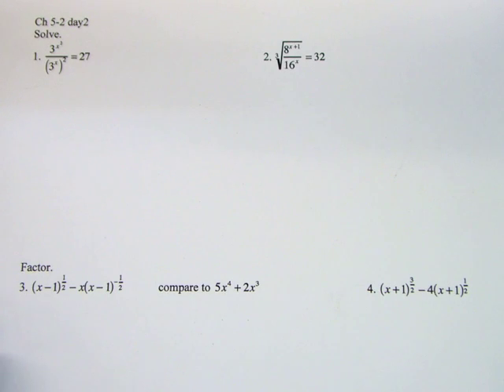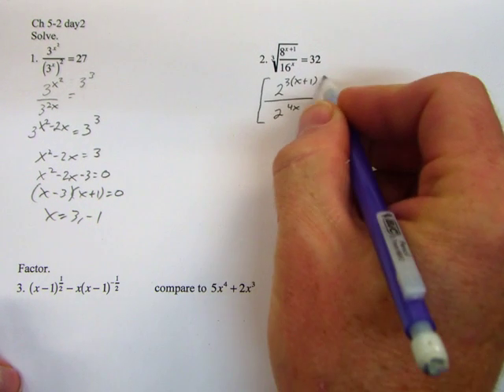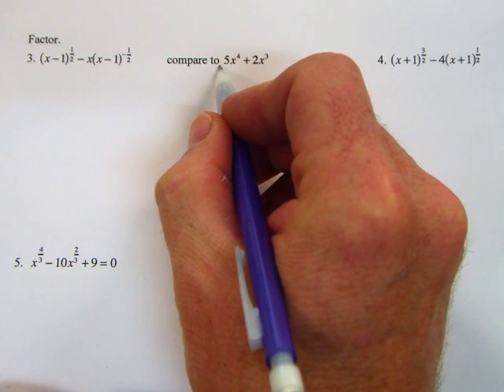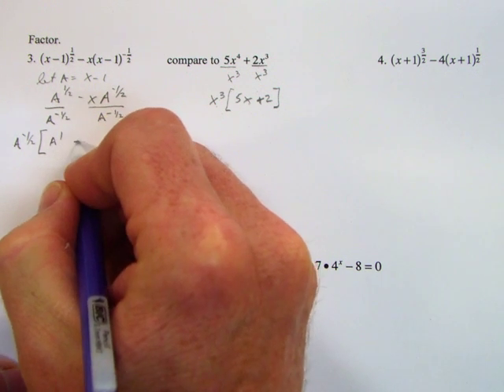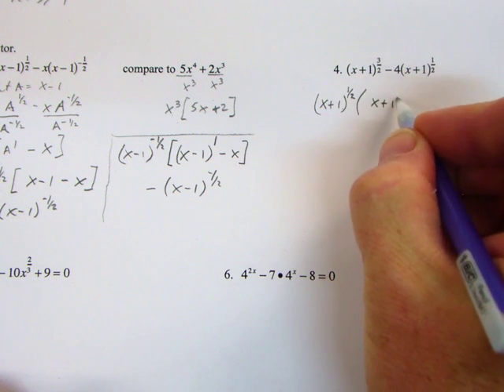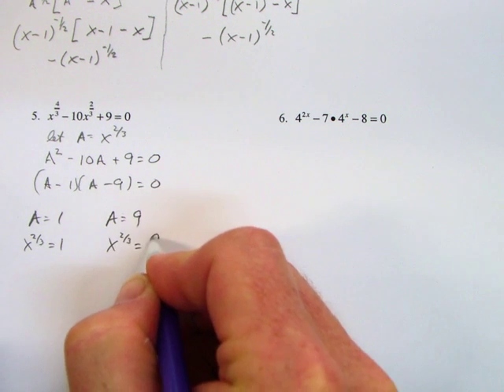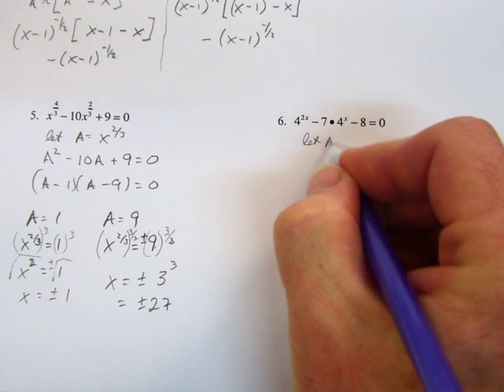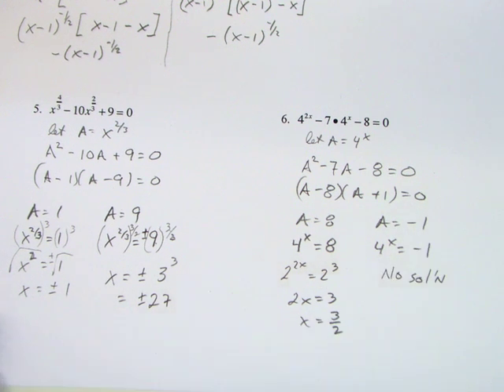MA 5-2day2 Solve&Factor